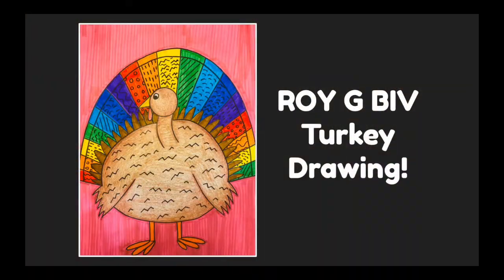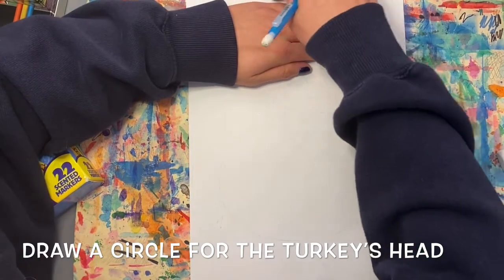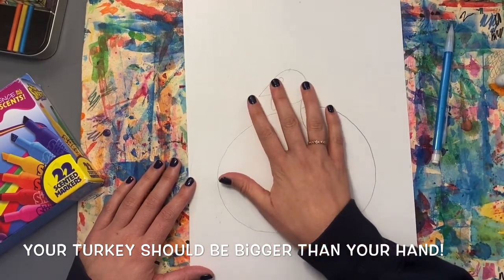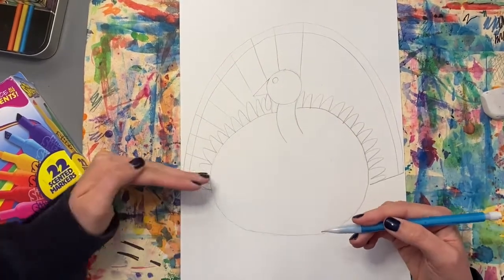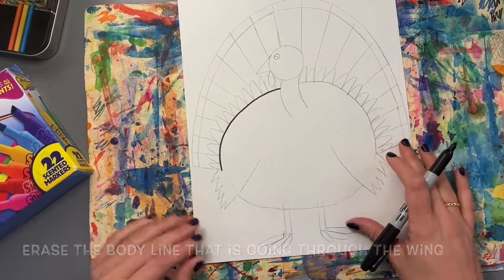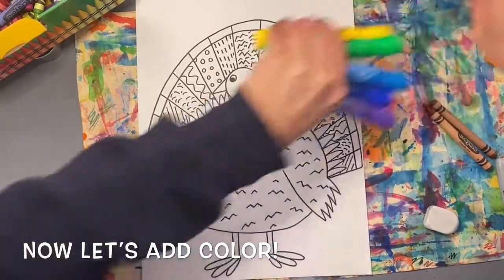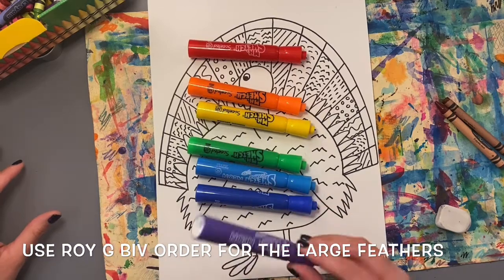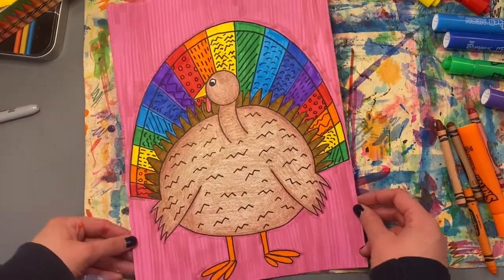ROY G BIV Turkey